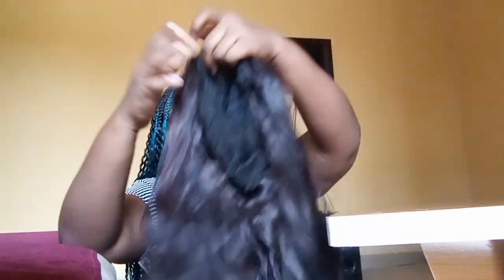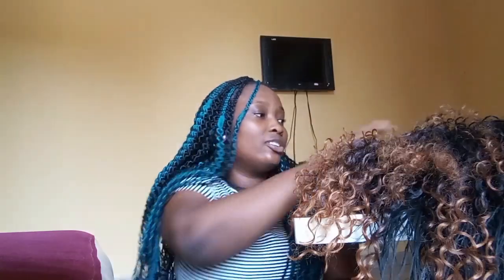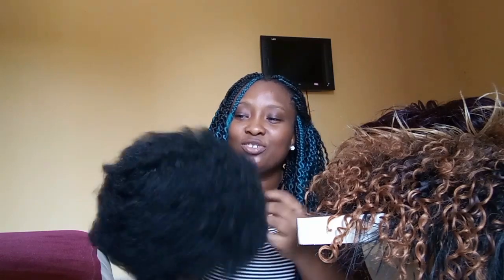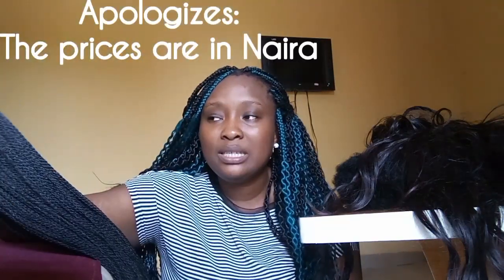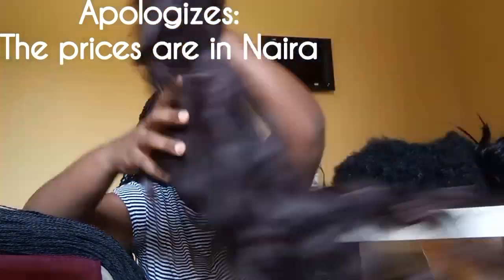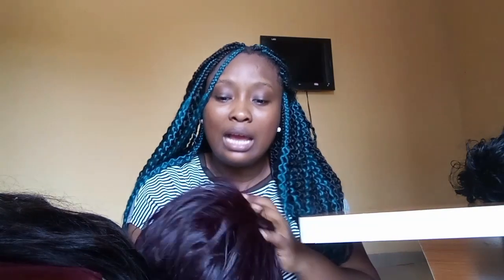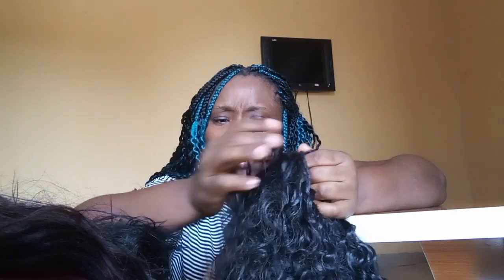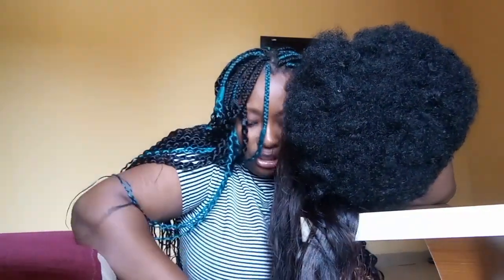I spent $75 on these wigs -- Total of 6 wigs at cheap quality rate || *WHAT!!!😳* ---- STORYTIME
Hello Cuties🥰, my name is KAD - Kike Adeyemi Dolapo. Thanks for clicking on simply Kad😘.

I spent $75 on these wigs -- Total of 6 wigs at cheap quality rate || *I'M SHOCKED*

Second YouTube Channel @BukunmiBKCrown